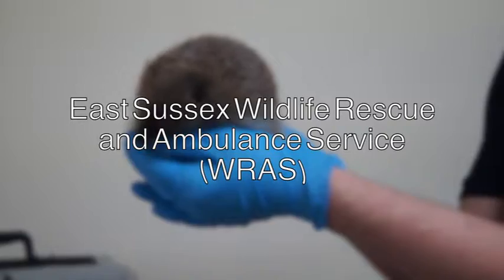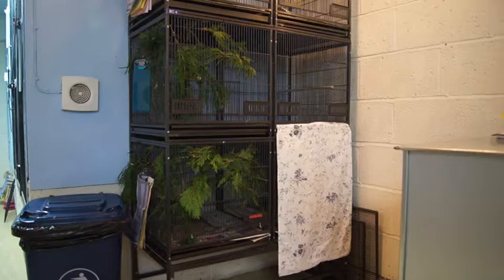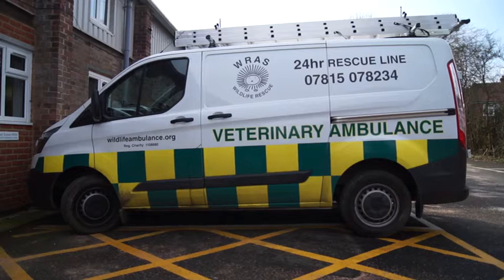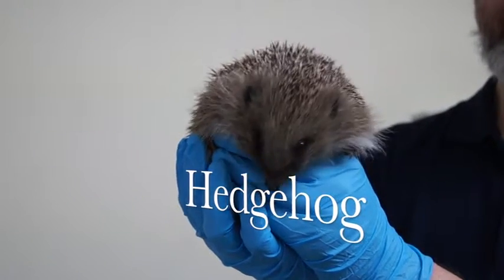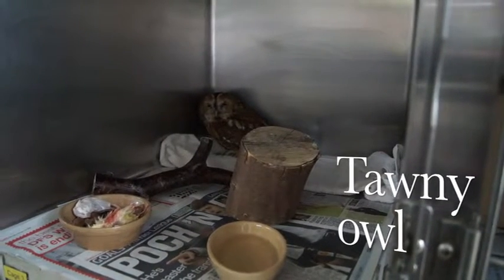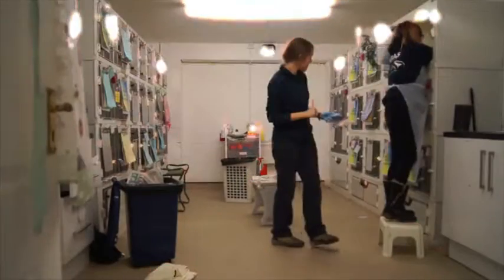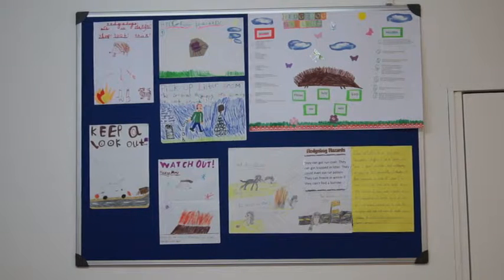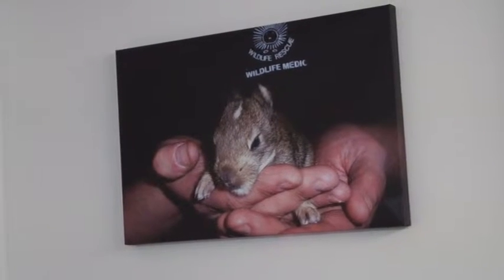WRAS speaks to Bright FM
Charity saves wildlife across Sussex